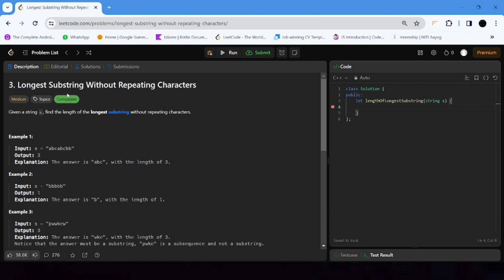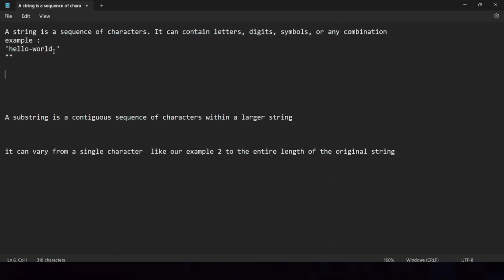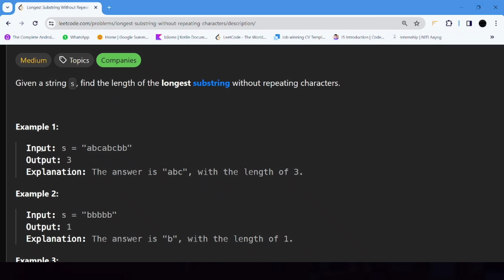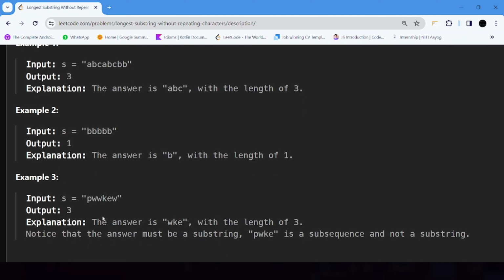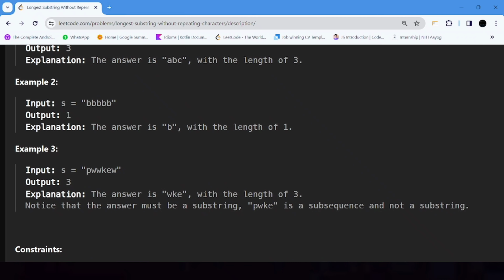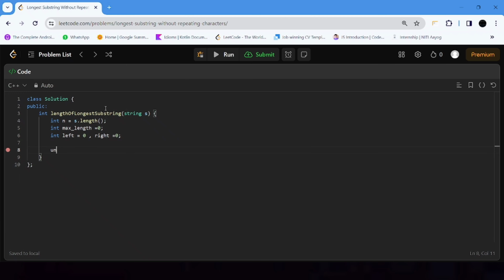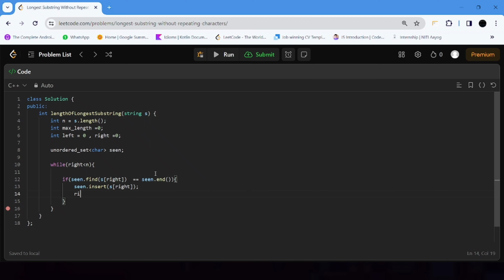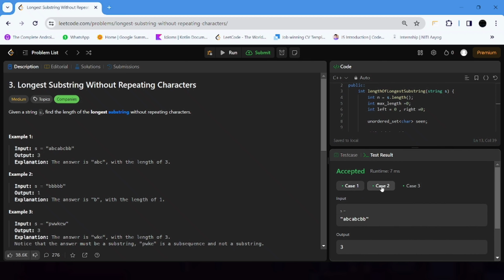Leetcode 3| Longest Substring Without Repeating Characters| C++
Intro :
Welcome to my DSA Playlist, I will be helping you all to solve DSA problems in C++ by explaining it from Scratch.

Today's Problem:
Given a string, find the length of the longest substring without repeating characters.

Algo:
longest substring without repeating characters
longest substring without repeating characters python
longest substring
longest substring without repeating characters leetcode